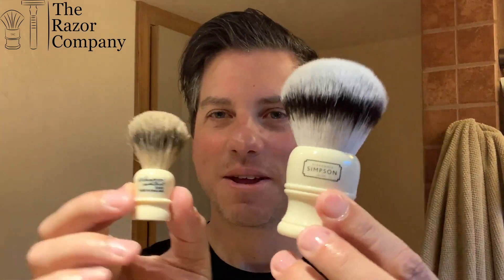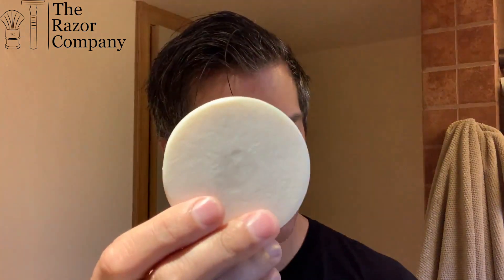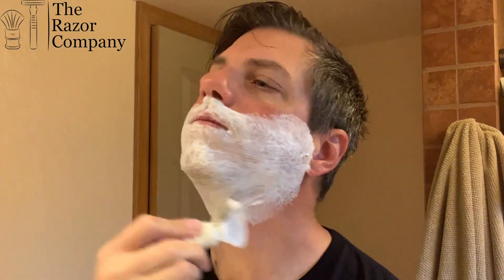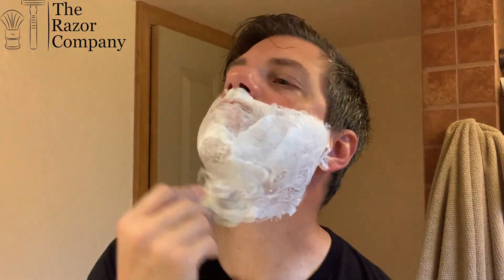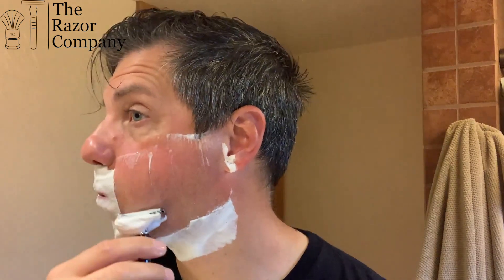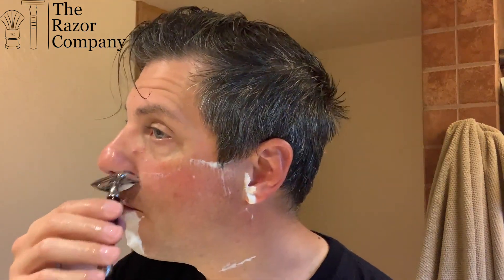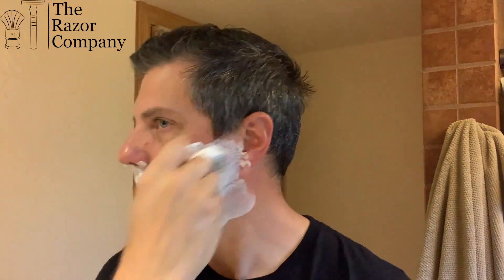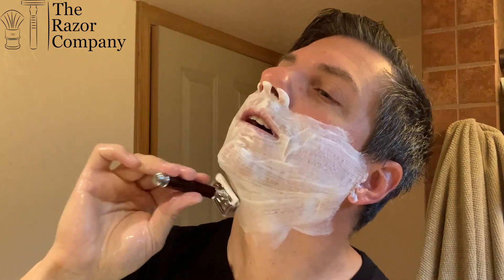Mitchell's Wool Fat Shaving Soap, Muhle Safety Razor, Simpson Brush | Shave & Chat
Hello! Jeff here, and I’m excited to showcase Mitchell’s Wool Fat shaving soap. In this video I use a replacement puck of Mitchell’s Wool Fat (The Fat) in a reused soap tub from another artisan. I discuss other artisans who make replacement pucks so you can fill those empty tubs with excellent soap and reduce, reuse, recycle! I also use a Simpson’s Wee Scot shaving brush and a Muhle R108 DE safety razor. All items used in this video were either purchased or given to me by The Razor Company.  I’ve included links below to the brand pages.